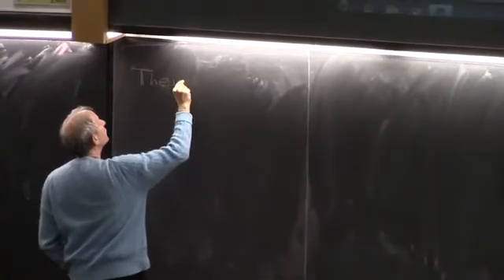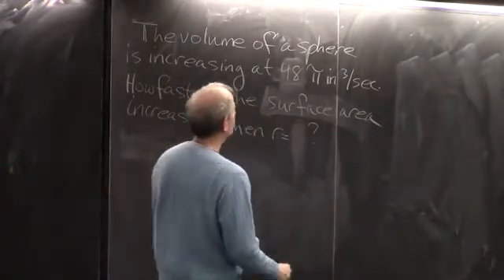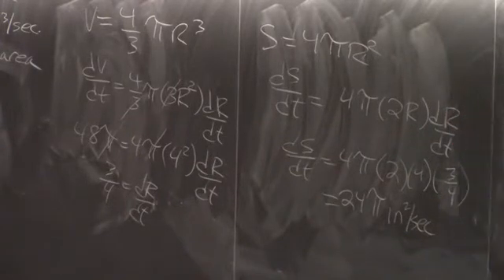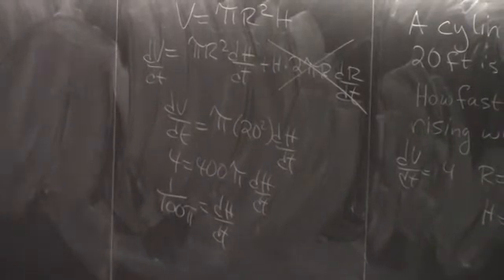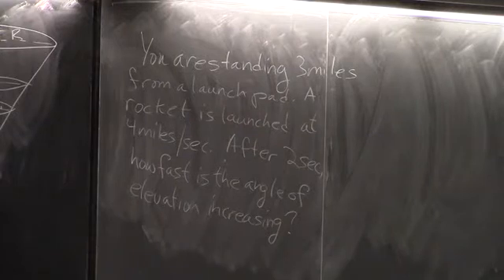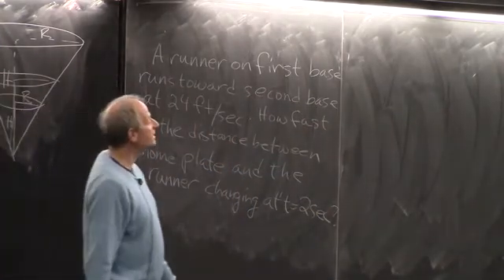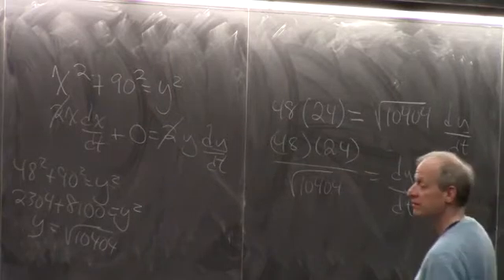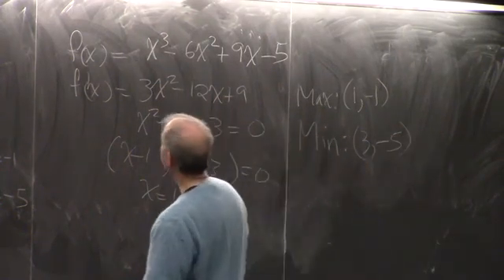MAT125 Lecture 18: More related rates, local maxima/minima April 8, 2015